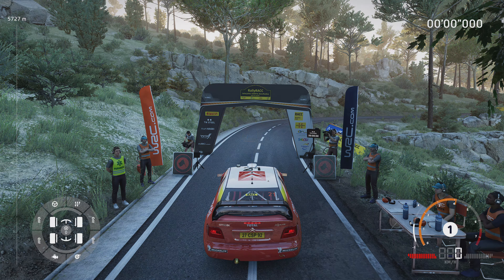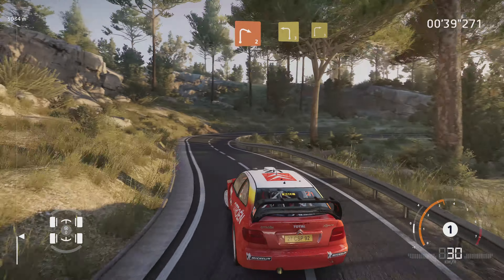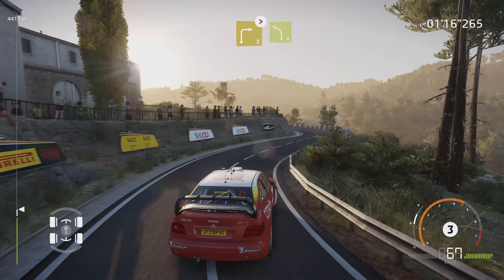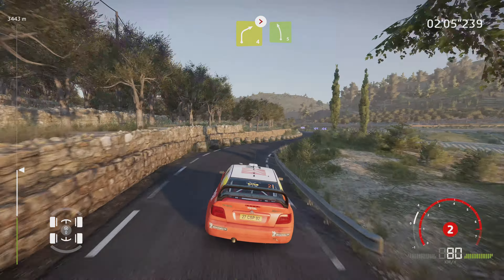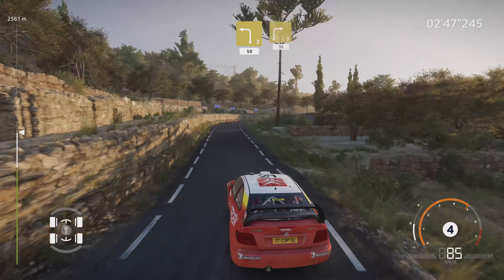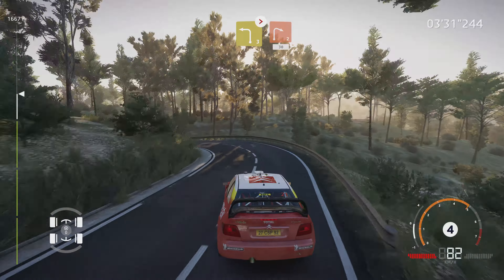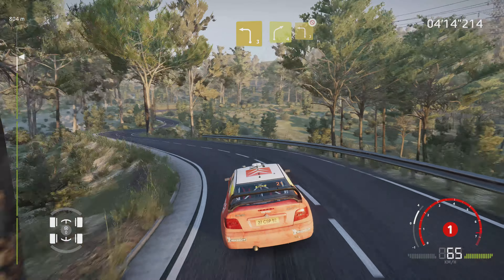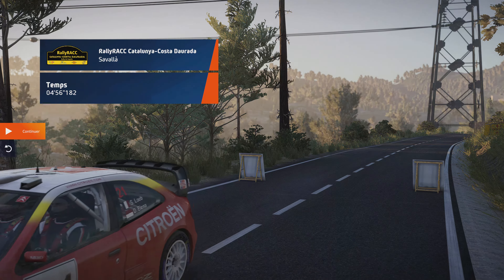Hot Laps - HS - WRC Generations Xbox Series X - Savalla / Rallye d' Espagne - Citroen Xsara